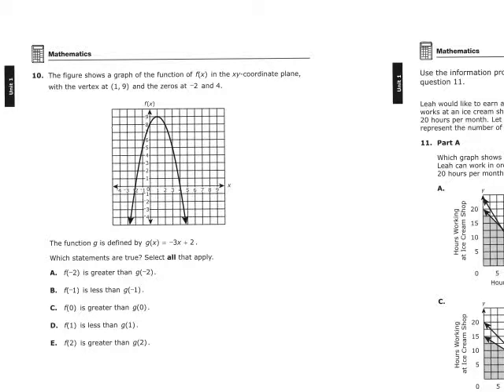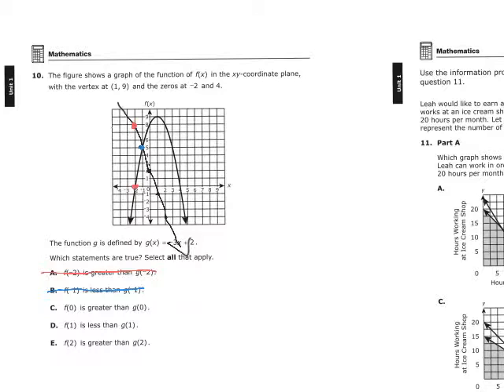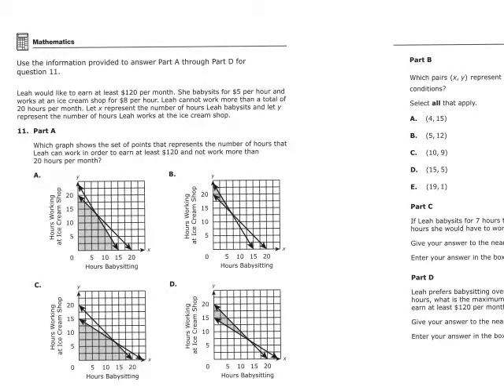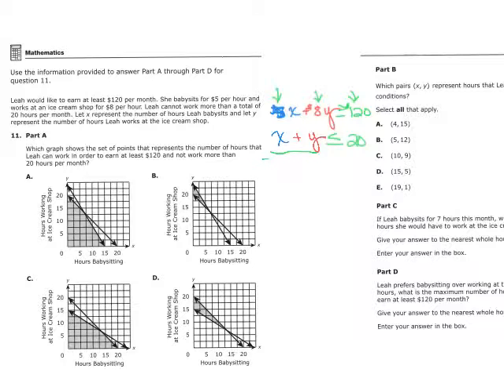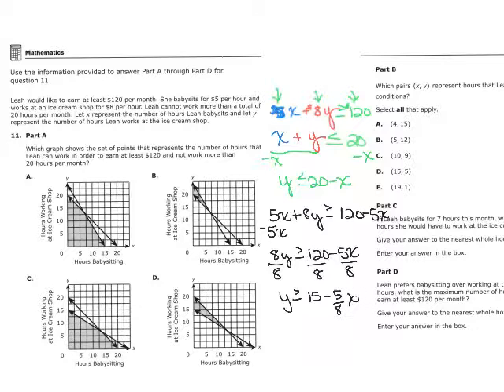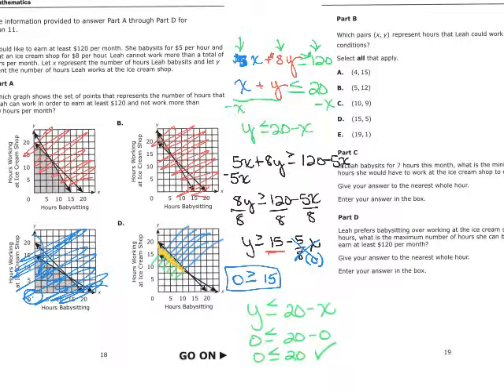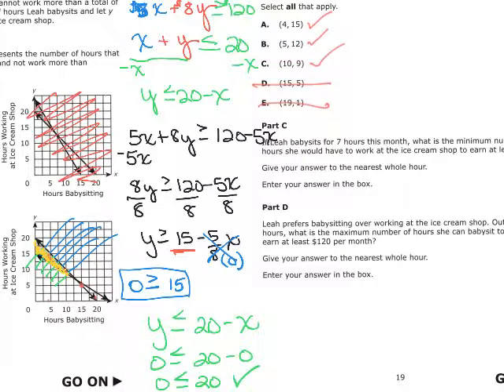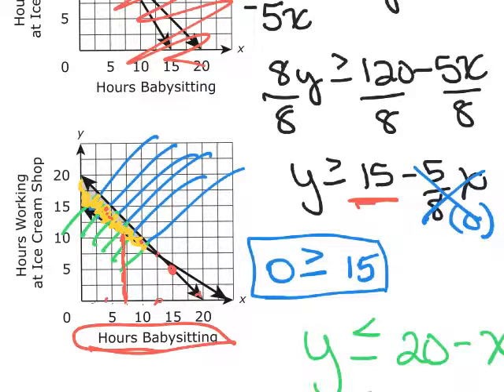Parcc practice 10-11